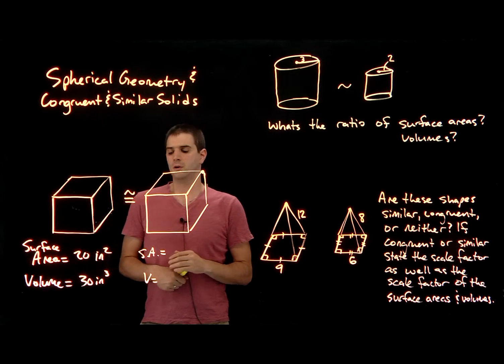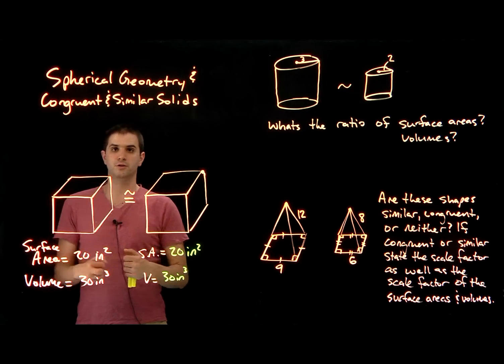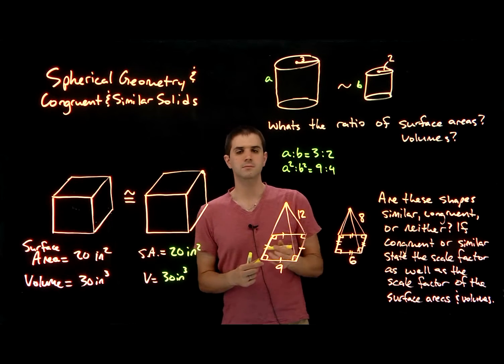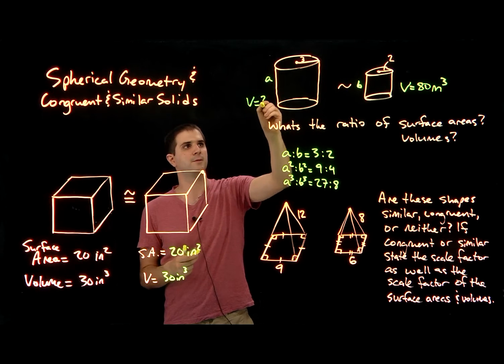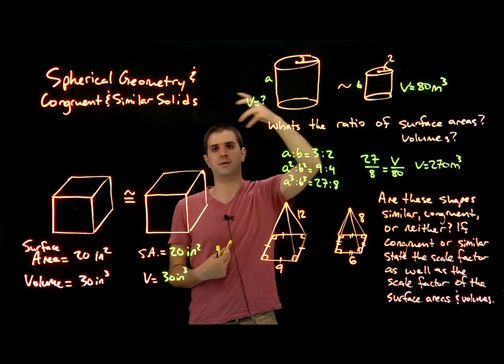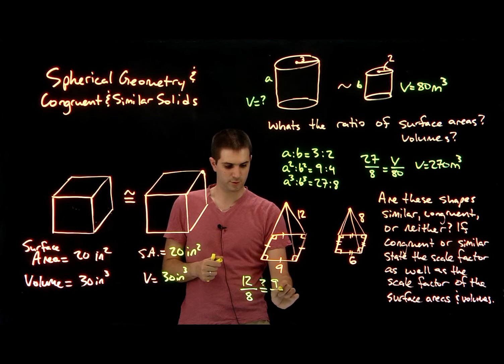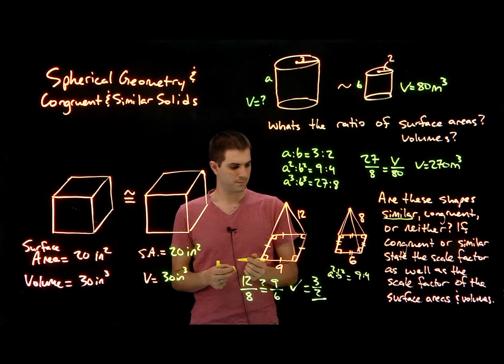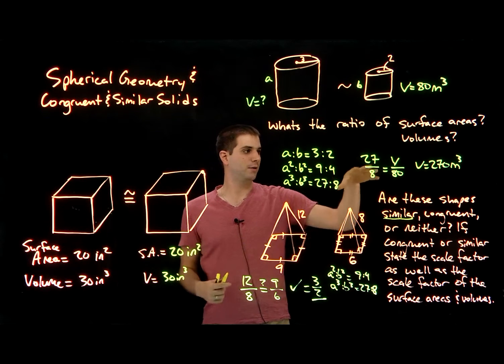6.6 Spherical geometry, Congruent and Similar solids #3